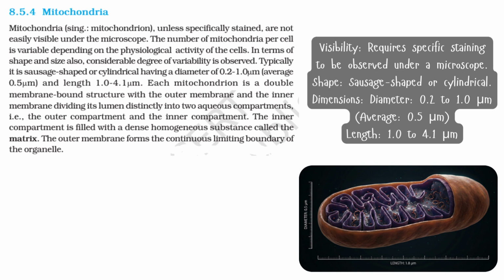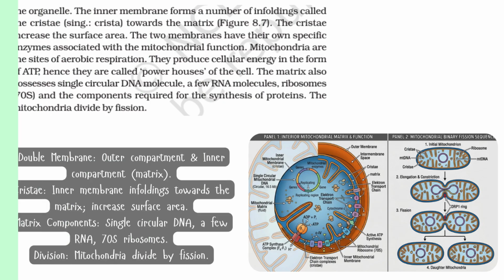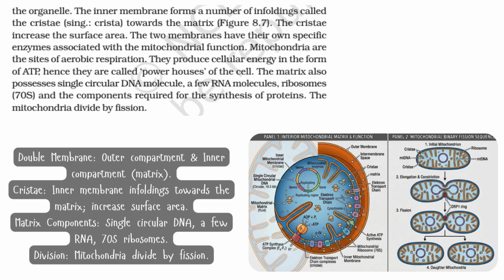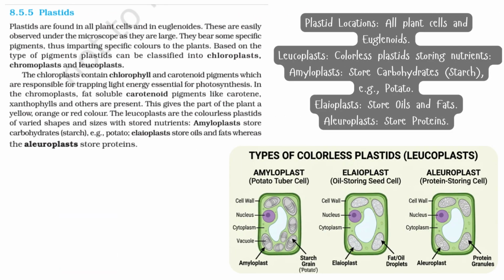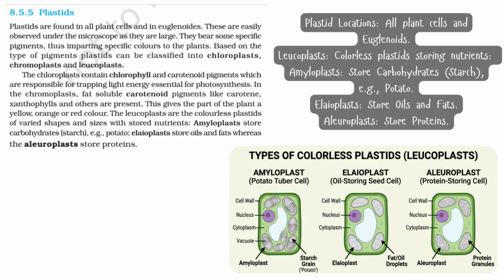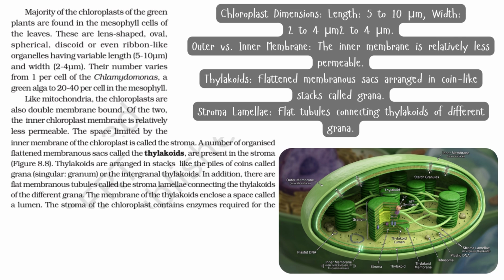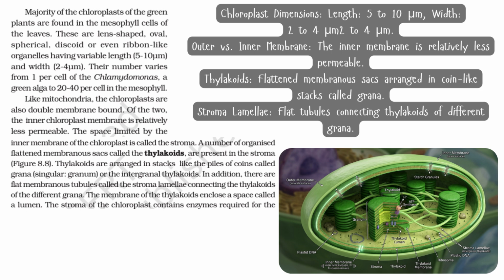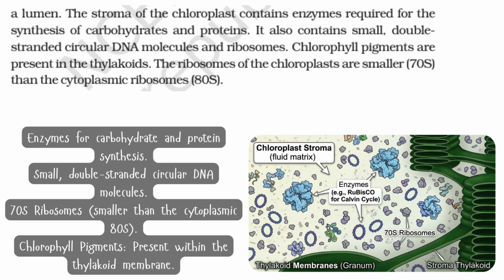NEET 2027: Mitochondria & Plastid Structure | NCERT Day 7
Welcome to Day 7 of NCERT Biology 365. Today, we are exploring Section 8.5.4 and 8.5.5 on "Mitochondria" and "Plastids."

In this video, we cover:
• Mitochondrial dimensions (0.2-1.0 µm diameter, 1.0-4.1 µm length) and cristae folds.
• Matrix biochemistry, 70S ribosomes, and bacterial-style fission [5].
• Plastid classification and the leucoplast trio (amyloplasts, elaioplasts, aleuroplasts).
• Chloroplast membrane permeability differences and thylakoid architecture.
• Chloroplast stroma contents, double-stranded circular DNA, and 70S ribosomes.

Timestamps:
0:00 - Introduction to Day 7
1:15 - Mitochondria: Staining & Dimensions
3:45 - Cristae, Matrix Chemistry & Division by Fission
6:15 - Leucoplasts: Amyloplasts, Elaioplasts & Aleuroplasts
9:30 - Chloroplast: Dimensions, Stroma & Membrane Permeability
12:15 - Thylakoids, Grana & Double-Stranded Circular DNA
14:30 - Day 7 Practice Question Review

Join our daily learning community for updates, notes, and study guides: 🔗